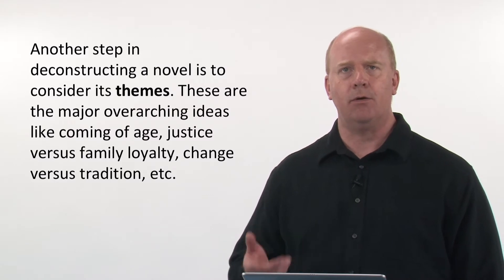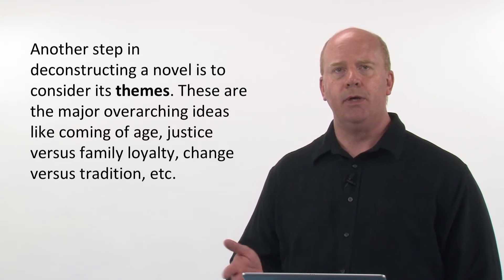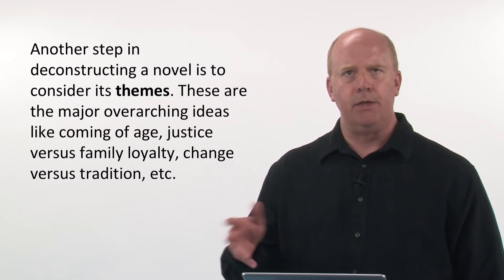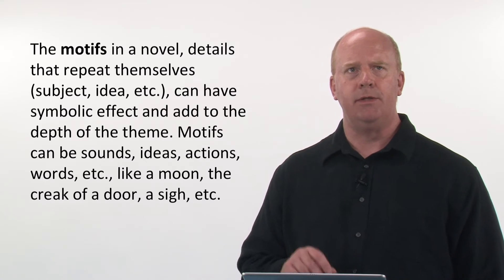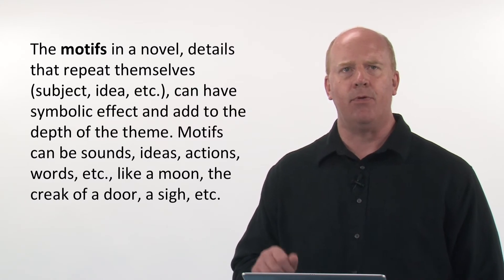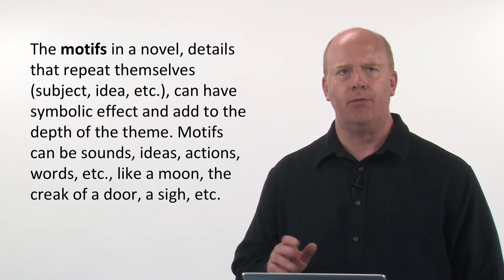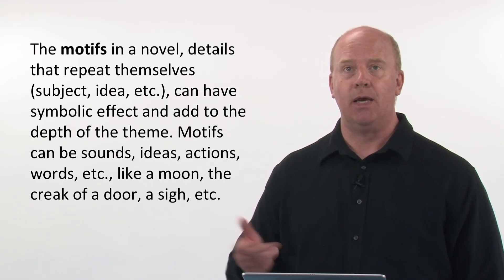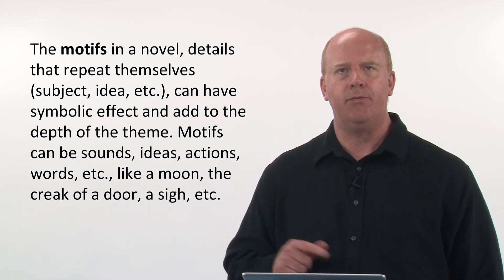Analyzing Literature 3 3 4 6